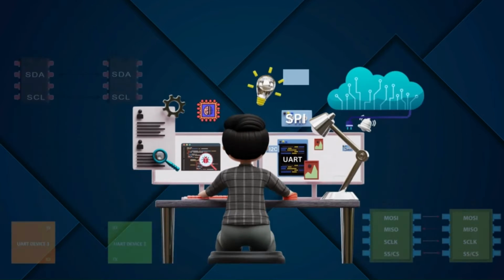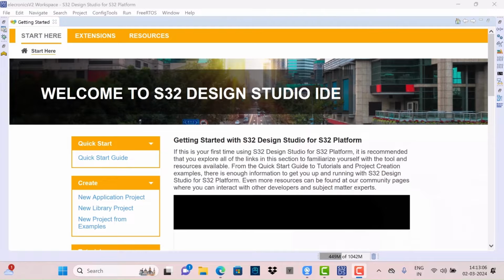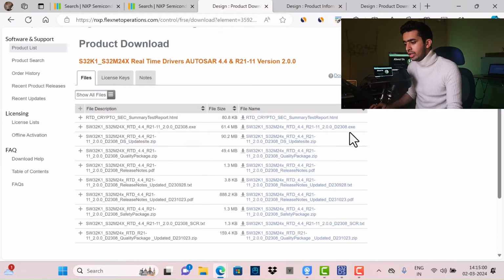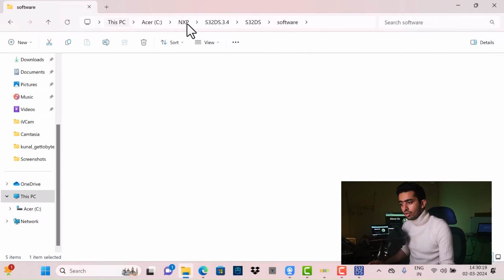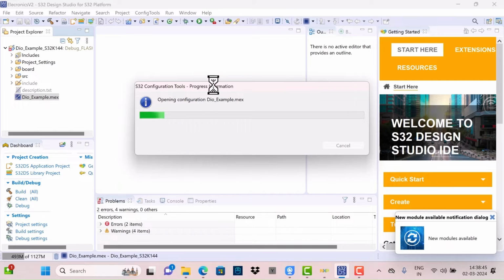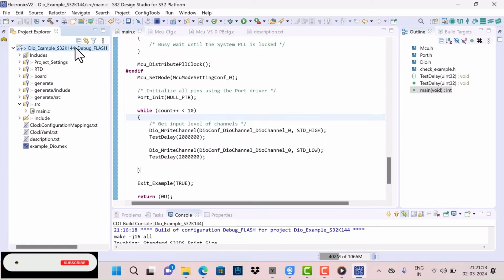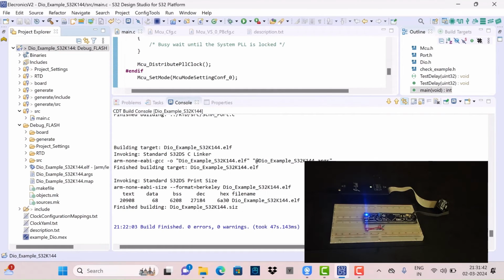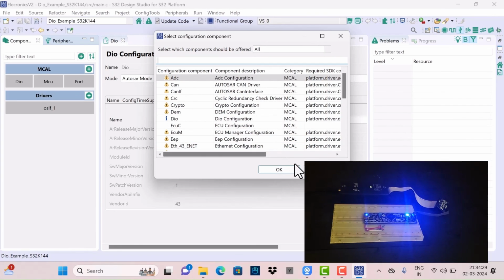𝐆𝐞𝐭𝐭𝐢𝐧𝐠 𝐒𝐭𝐚𝐫𝐭𝐞𝐝 𝐰𝐢𝐭𝐡 𝐀𝐮𝐭𝐨𝐬𝐚𝐫 𝐌𝐂𝐀𝐋 𝐋𝐚𝐲𝐞𝐫 || learn autosar software stack || autosar tutorial series.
Getting started with autosar MCAL layer to learn and understand autosar software stack and architecture. Which is an important skill and requirement to in automotive Industry.

We are going to start with MCAL Layer, using elecronicsV2 development board and S32 Design Studio.

Timeline of the video:
0:00 overview
0:35 what is autosar
1:05 what is MCAL layer.
2:50 Hardware tools needed.
3:38 Software packages needed.
4:45 Installation of S32 Design Studio
5:10 MCAL layer software installation
8:45 MCAL files installation completed.
10:48 opening MCAL layer project
12:33 Configuring MCAL Layer
13:55 Generated MCAL files
14: 57 Building MCAL layer Demo project
16:14 Flashing and debugging the MCAL layer project.

/ Explore the website of Gettobyte for microcontroller coding and to learn the latest technologies /